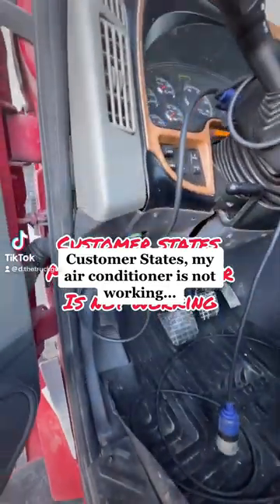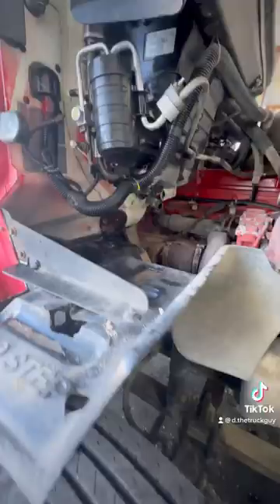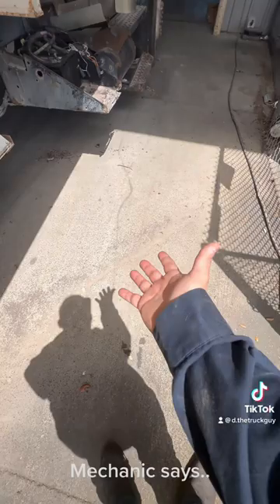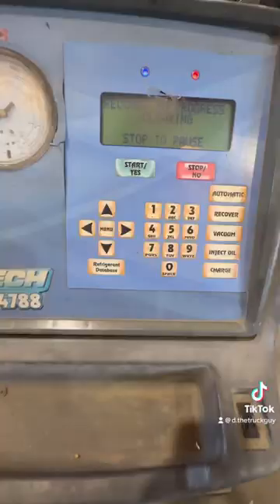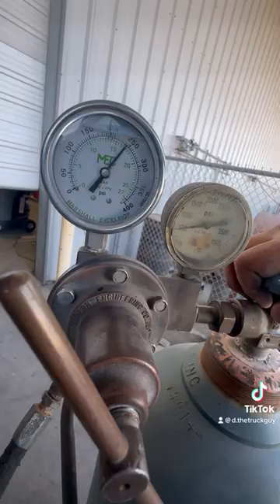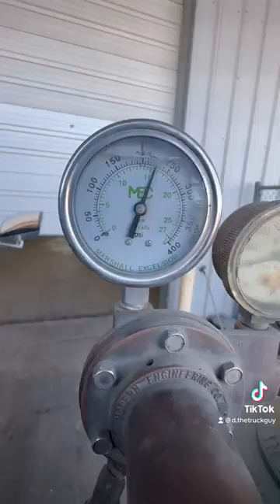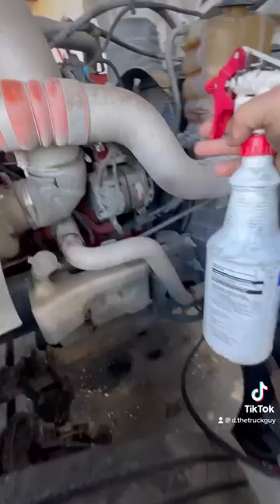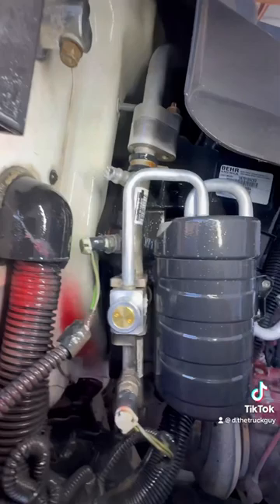trucker mechanic diesel trucking semitruck dieselmechanic truckerlife trucks